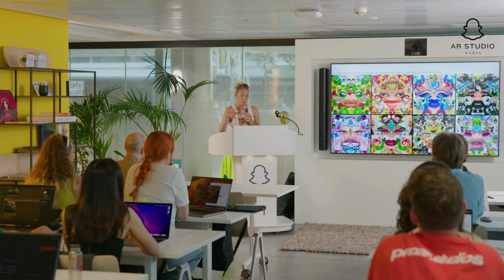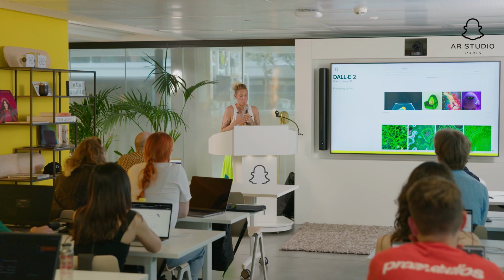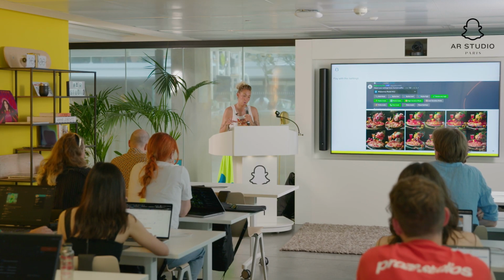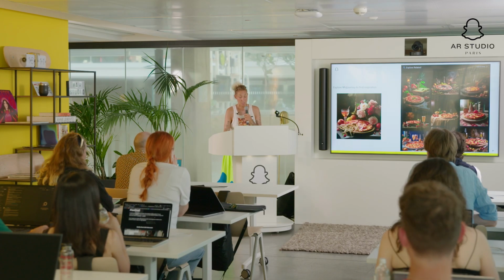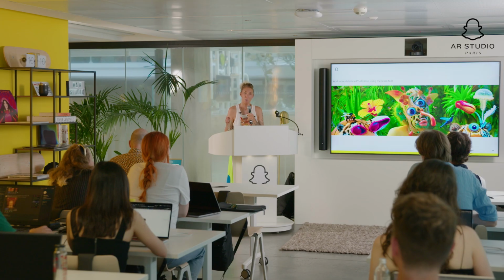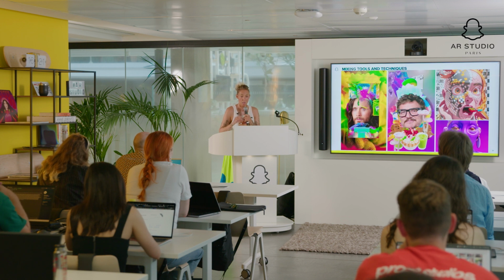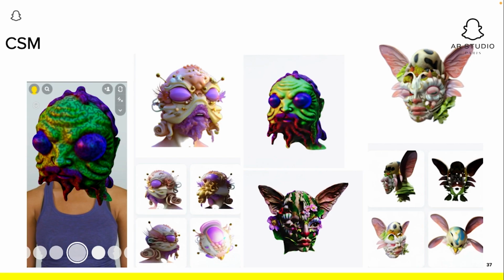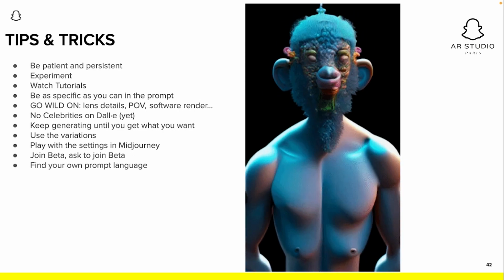Intro to Creating Lenses using GenAI Tools by Anne Horel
Learn how to use GenAI tools in your AR workflow, presented by Anne Horel, Multi-award winning Digital Artist and AR Creator.